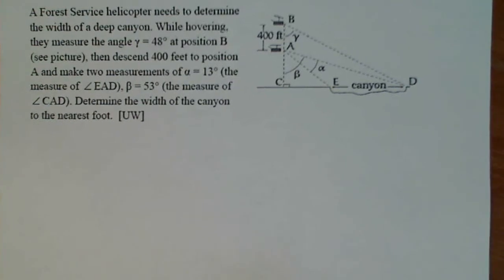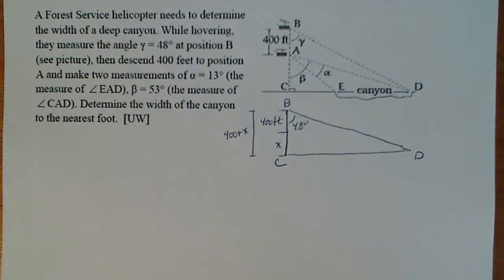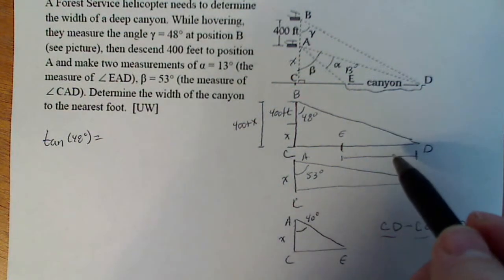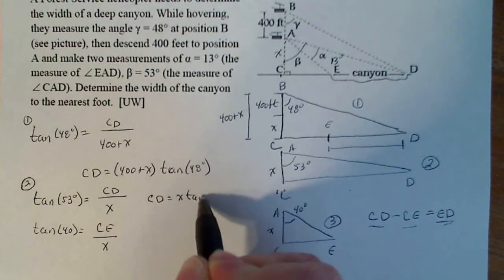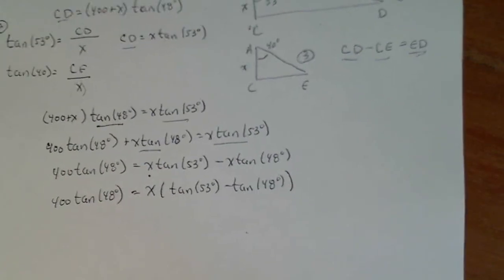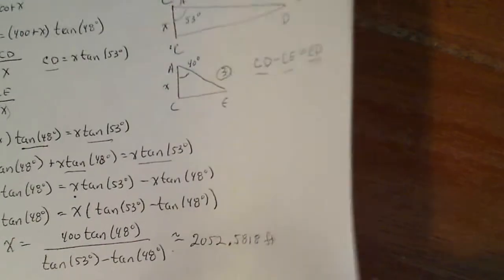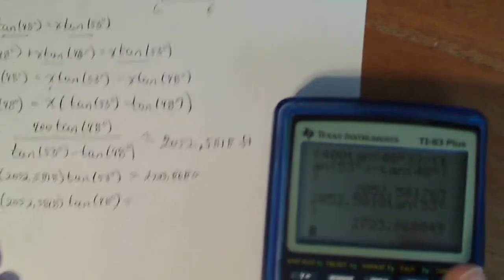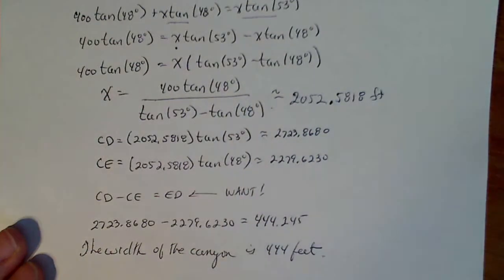Trigonometry: Advanced Right Triangle Word Problem (Long Video)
Given a small amount of information, you are asked to find the width of a canyon for those who put out forest fires.  Long video and interesting problem.